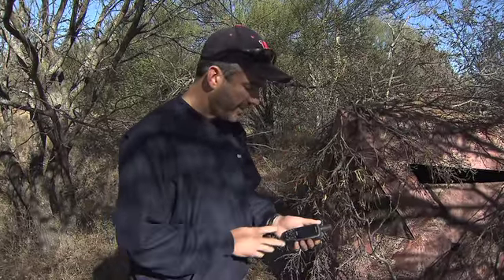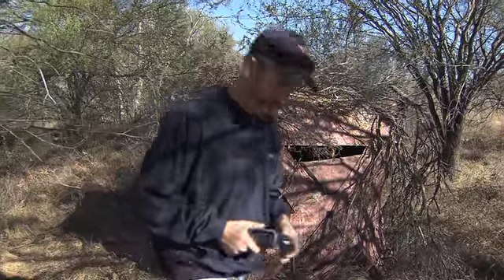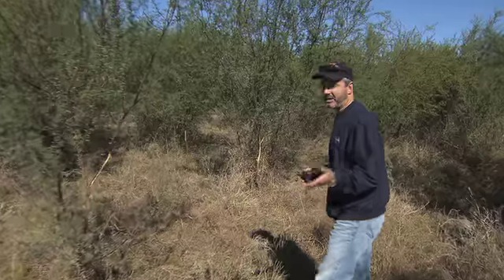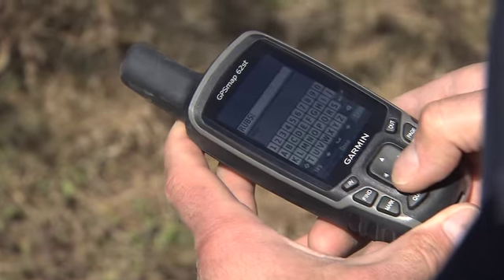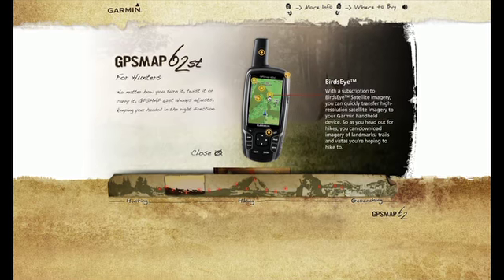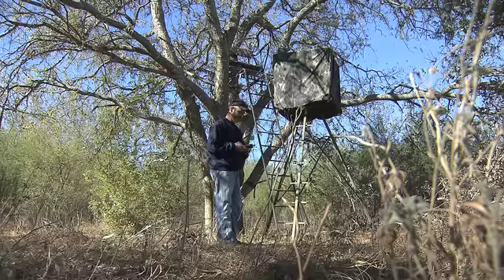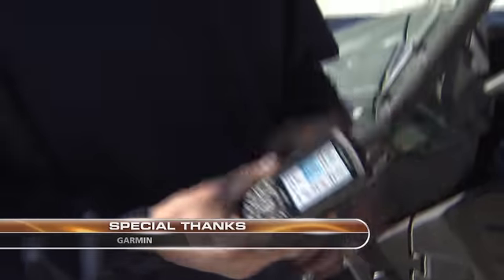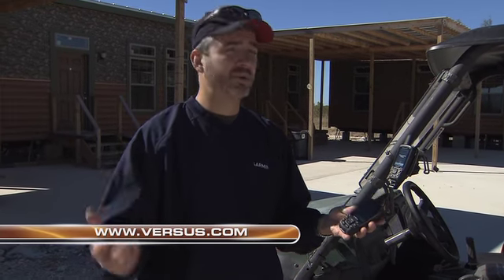Using GPS Units to Mark Deer Stands and Deer Sign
Garmins Ted Gartner marks several deer stands and deer sign then shows how you can use the features of a Garmin GPS Map 62 to help you find your way and be a better prepared hunter.